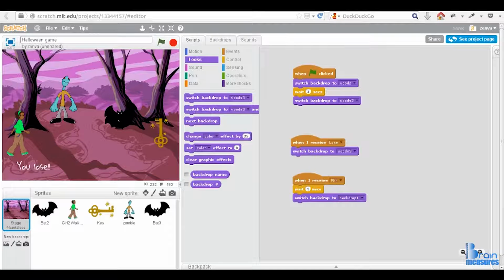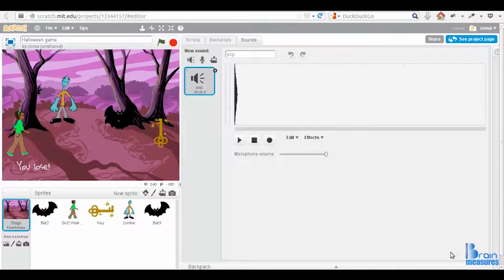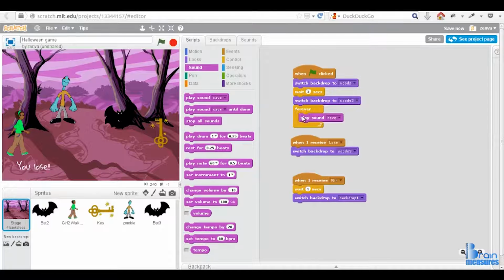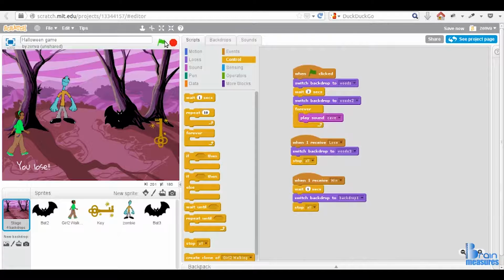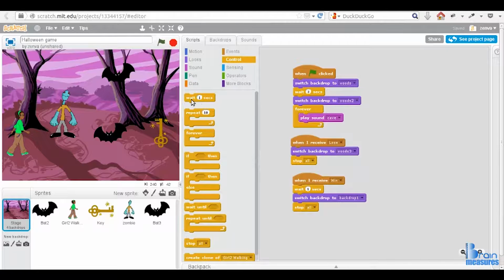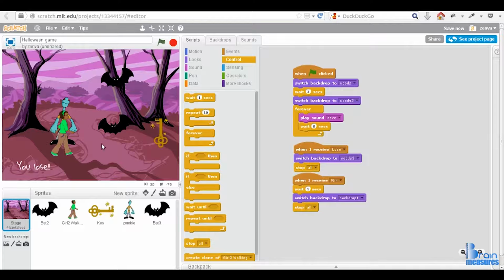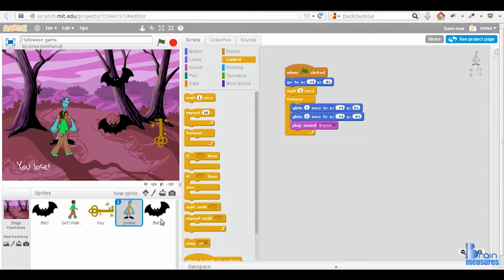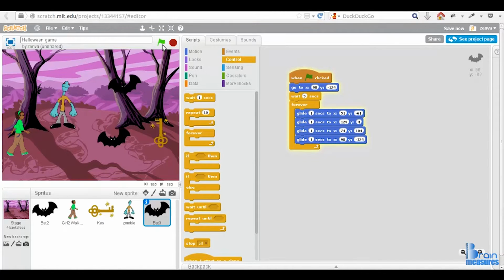Free Coding Classes l Easy code for Halloween Game l Chapter 23